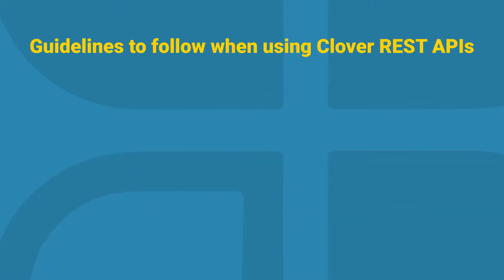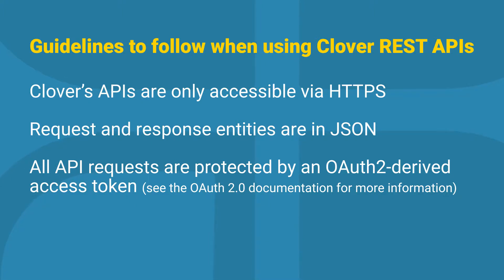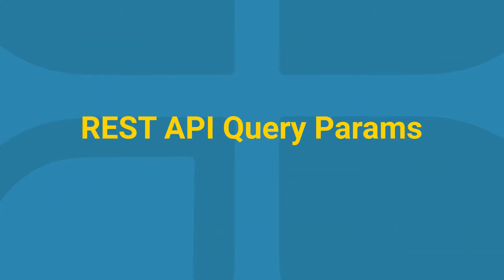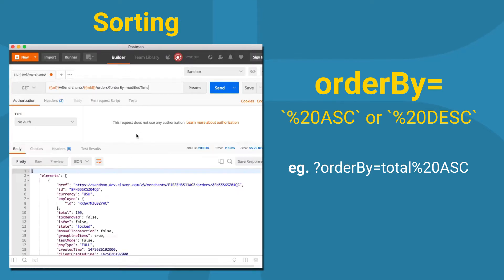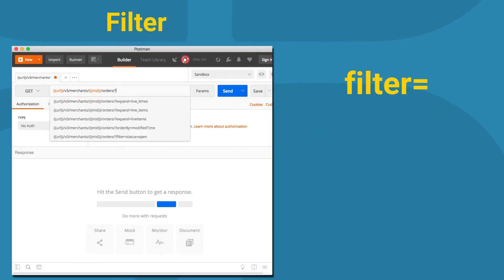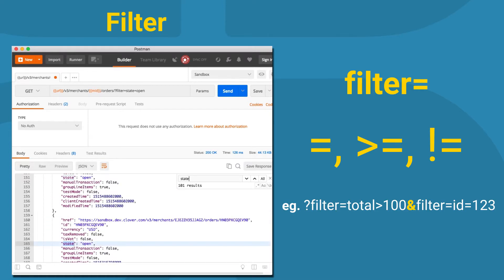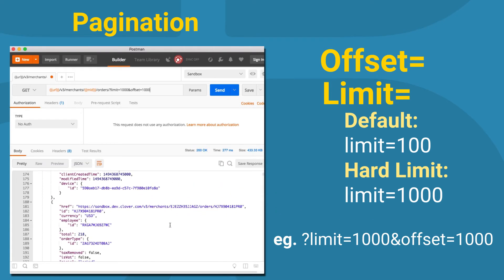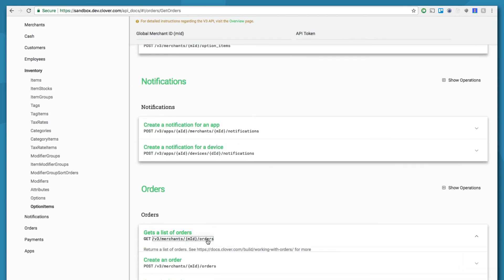Working with Clover REST APIs